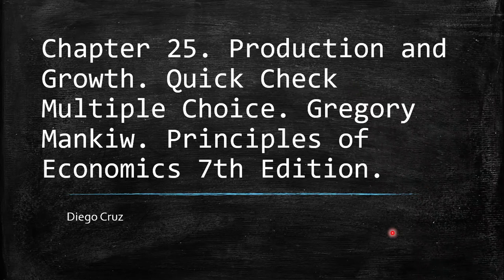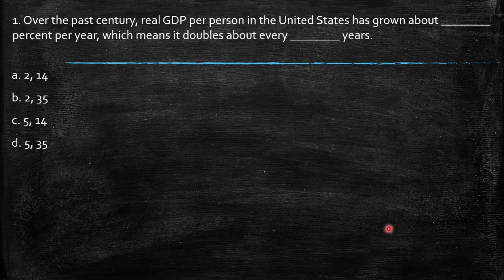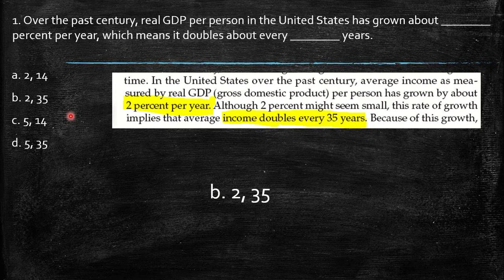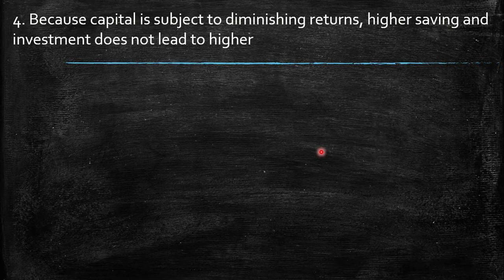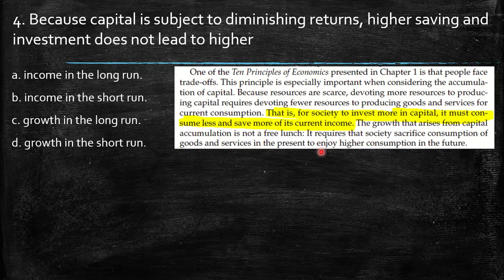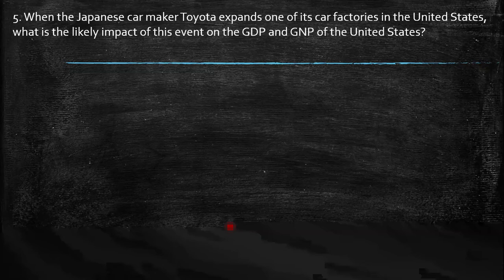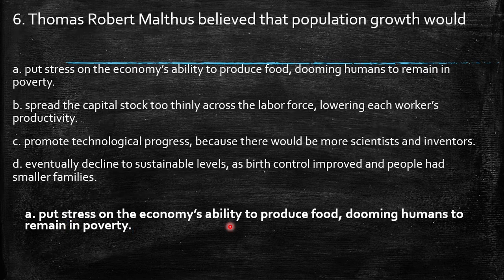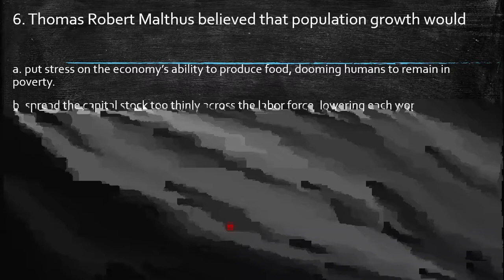Chapter 25. Production and Growth. Quick Multiple Choice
Chapter 25. Production and Growth. Quick Check Multiple Choice. Gregory Mankiw. Principles of Economics 7th Edition.
1. Over the past century, real GDP per person in the United States has grown about ________ percent per year, which means it doubles about every ________ years.
2. The world’s rich countries, such as Japan and Germany, have income per person that is about
________ times the income per person in the world’s poor countries, such as Pakistan and India.
a. 3
b. 6
c. 12
d. 36
3. Most economists are ________ that natural resources will eventually limit economic growth. As evidence, they note that the prices of most natural resources, adjusted for overall inflation, have tended to ______________________ over time.
a. concerned, rise
b. concerned, fall
c. not concerned, rise
d. not concerned, fall
4. Because capital is subject to diminishing returns, higher saving and investment does not lead to higher
a. income in the long run.
b. income in the short run.
c. growth in the long run.
d. growth in the short run.
5. When the Japanese car maker Toyota expands one of its car factories in the United States, what is the likely impact of this event on the GDP and GNP of the United States?
a. GDP rises and GNP falls.
b. GNP rises and GDP falls.
c. GDP shows a larger increase than GNP.
d. GNP shows a larger increase than GDP.
6. Thomas Robert Malthus believed that population growth would
a. put stress on the economy’s ability to produce food, dooming humans to remain in poverty.
b. spread the capital stock too thinly across the labor force, lowering each worker’s productivity.
c. promote technological progress, because there would be more scientists and inventors.
d. eventually decline to sustainable levels, as birth control improved and people had smaller families.